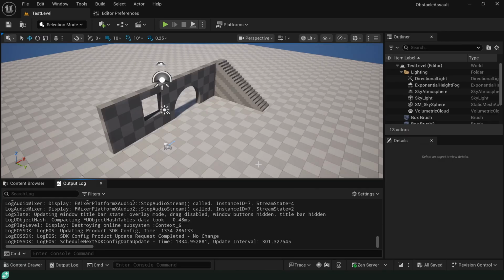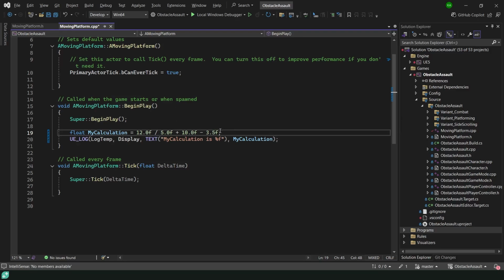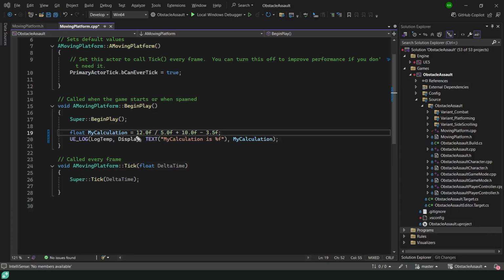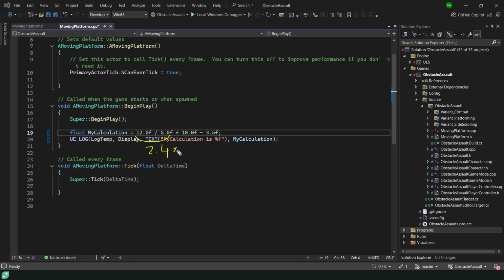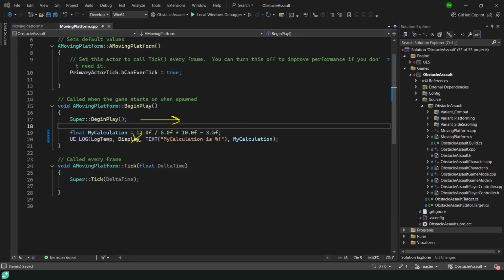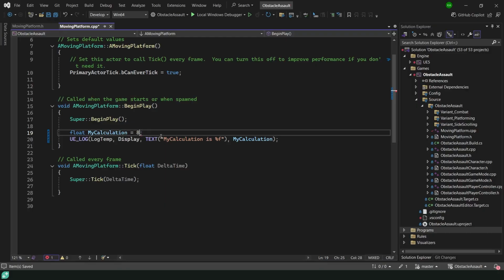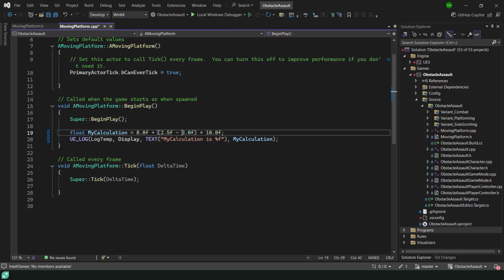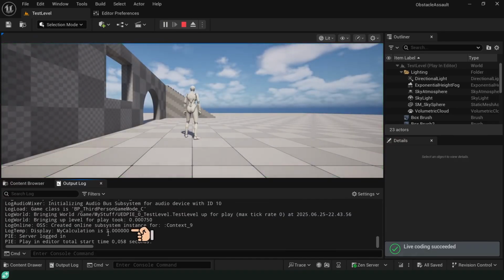2 09 Operator Precedence 06 24